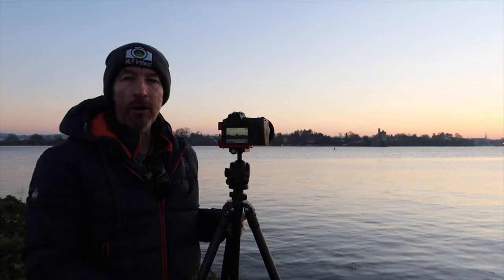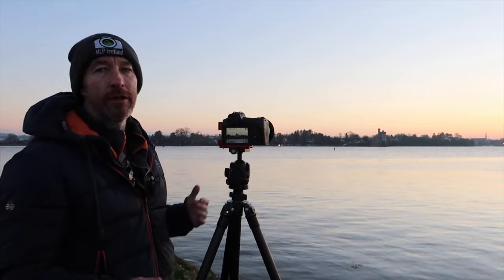200mm telephoto Sunset | Outdoor photography Cork Ireland 4K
Today you join me along the banks of the breakwater in Cork Harbour as I try to get a shot of the beautiful Blackrock Castle across the water  with my 70-200mm , I arrived before sunset, the tide was on its way in, would it go calm at the right time for me to try and get some refections too ?

Lenses:
Canon 16-35mm F4 IS USM L
Canon 24-105mm F4 IS USM L
Canon 70-200mm F4 IS USM L
Canon 50mm F1.8
Sigma 160-600 Contemporary
Sigma 24-70 f2.8
Sigma 24-105 f4

Tripods:
joby Gorillapod 3k Kit

DJI OSMO POCKET